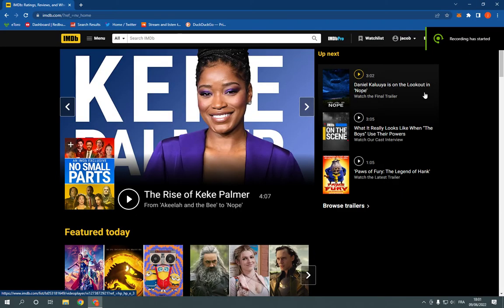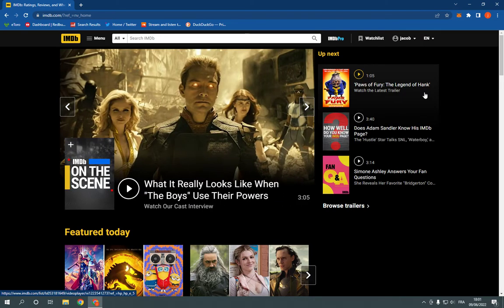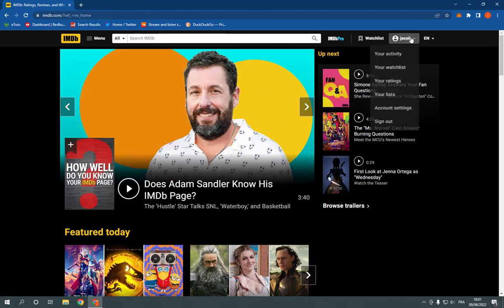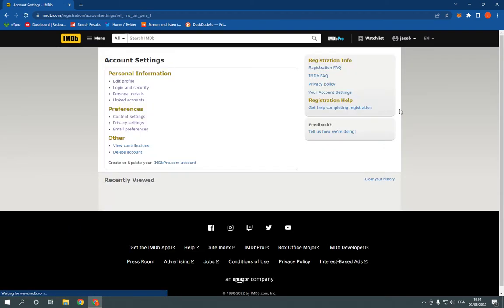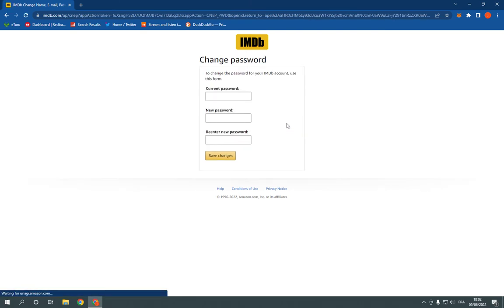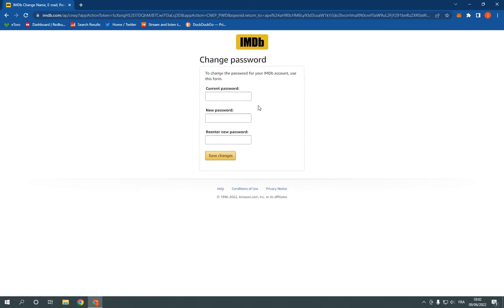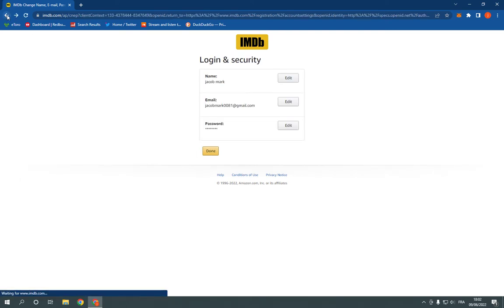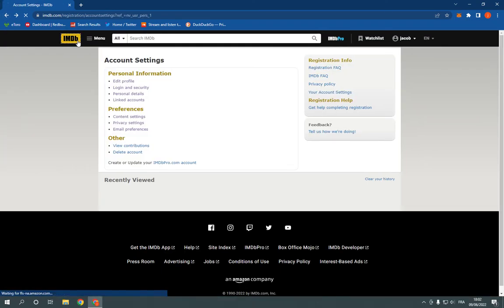How To Change Your Account Password on IMDb on PC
in this video we discuss :